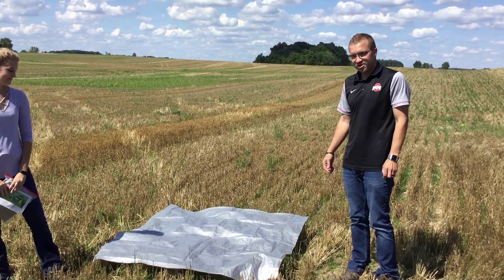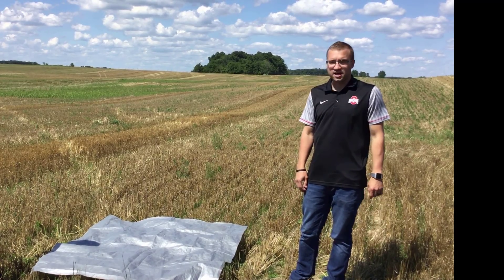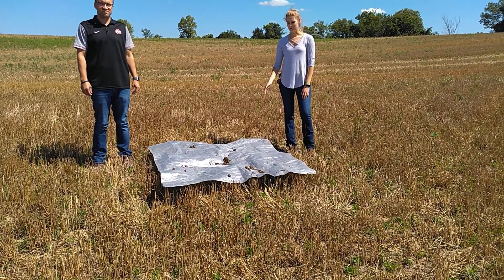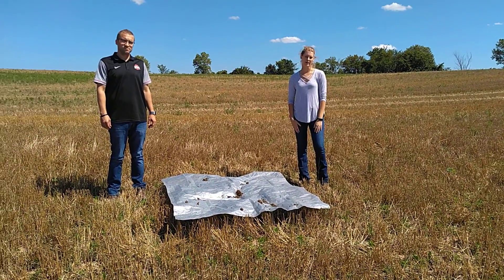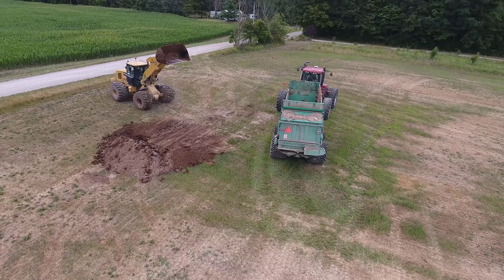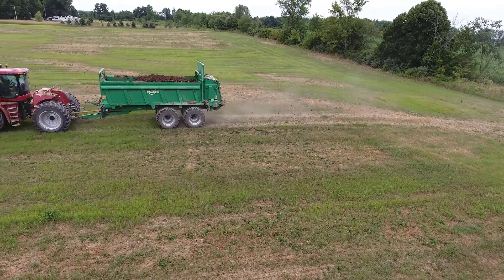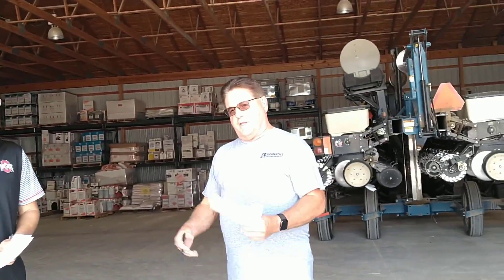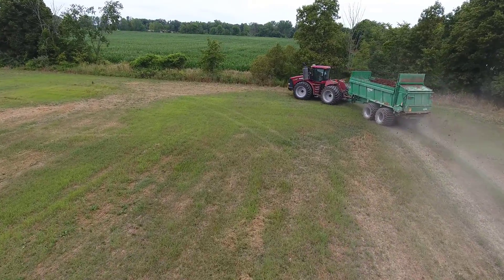Soil manure spreader calibration and poultry litter application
Learn about a simple way to calibration the application rate of solid manure on your fields. As we demonstrate this method using poultry litter.